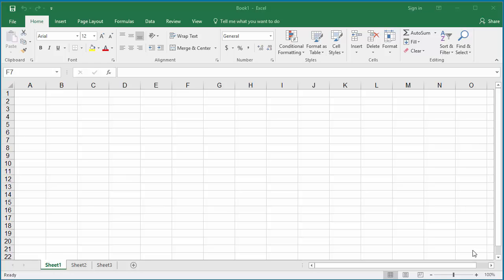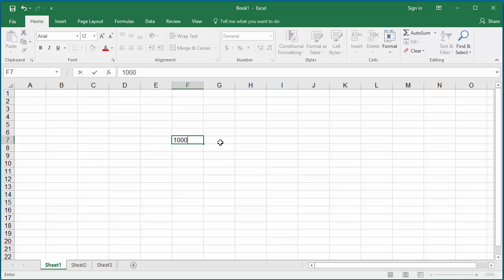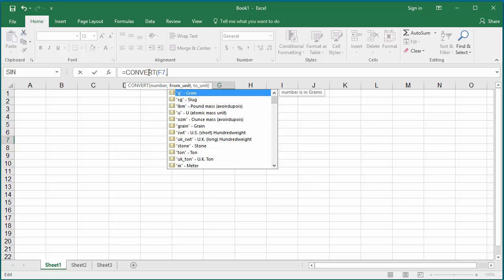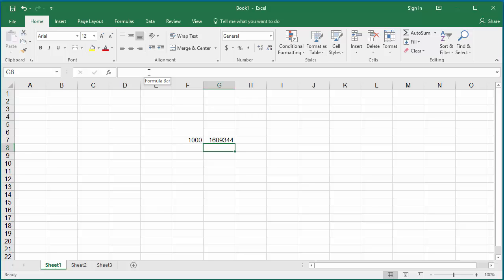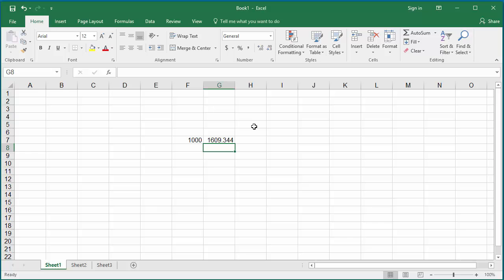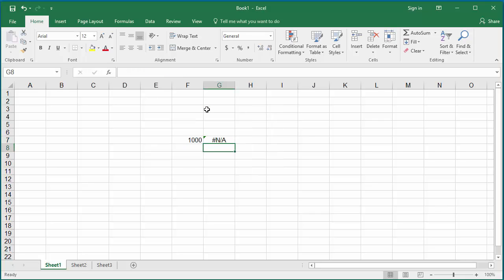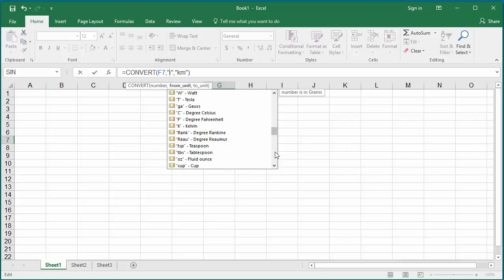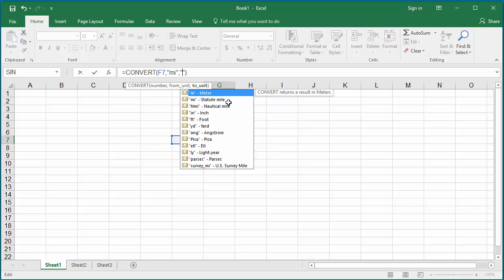How to Convert any number from one unit of measure to another unit of measure in Excel 2016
Learn how to convert numbers from one unit of measure to another unit of measure in Excel 2016 - Office 365